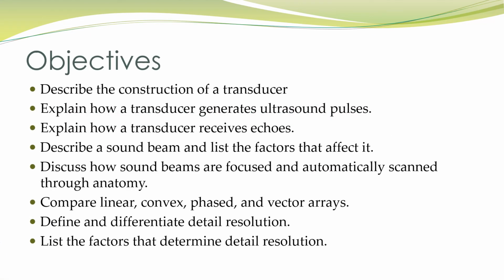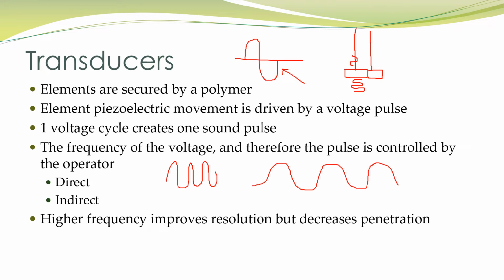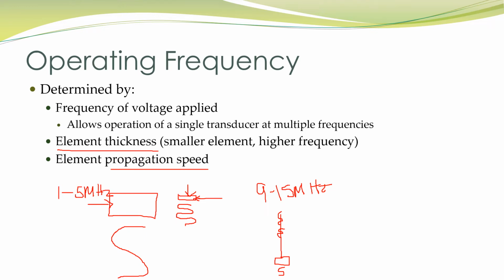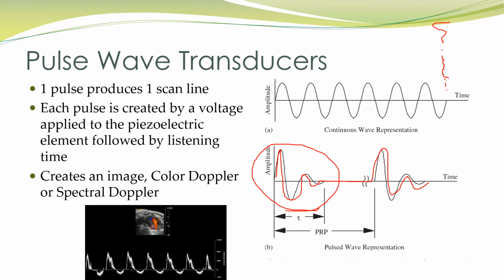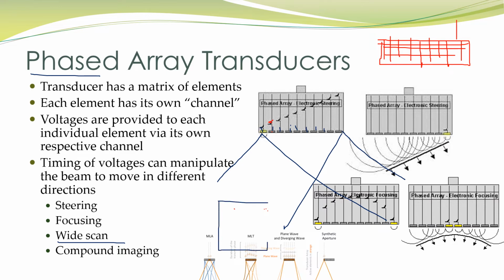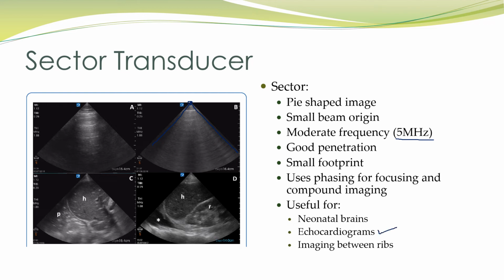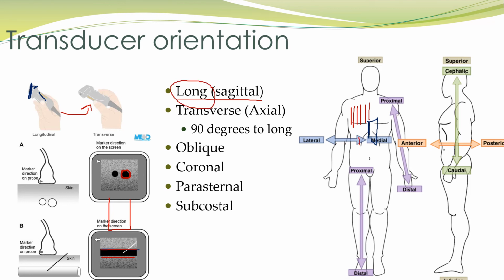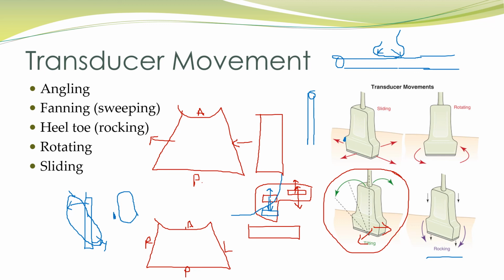POCUS Wk 4